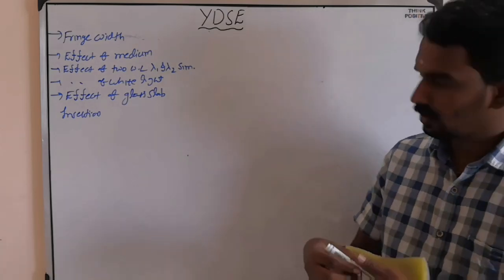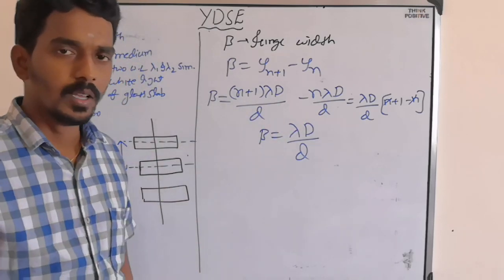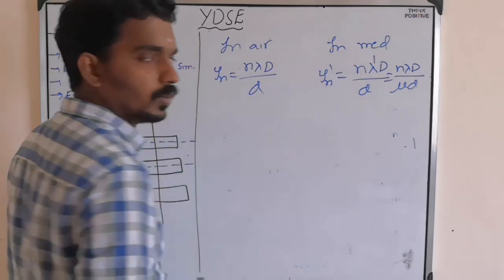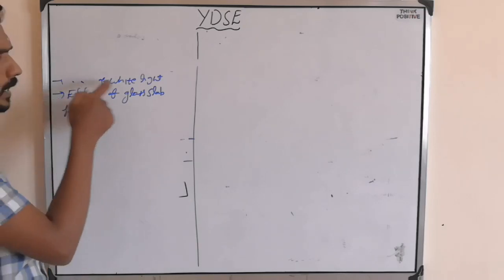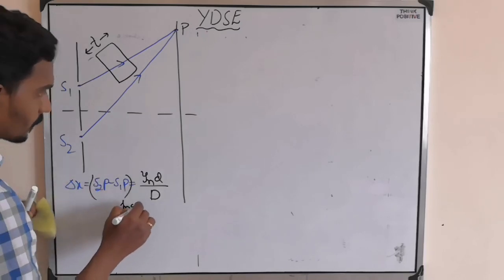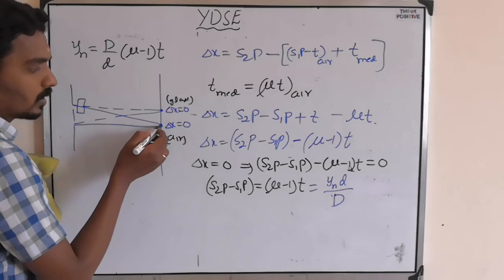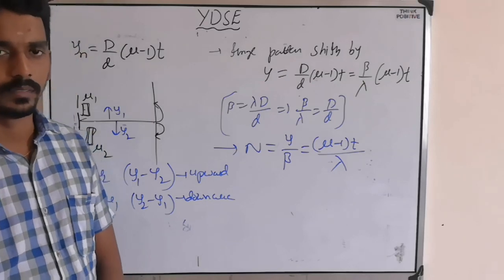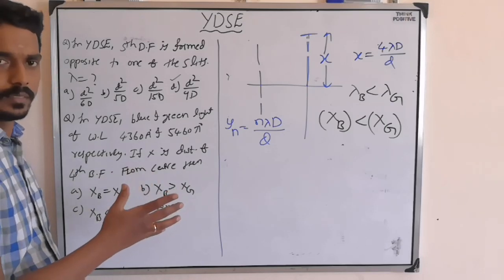Lecture - 5-Wave optics